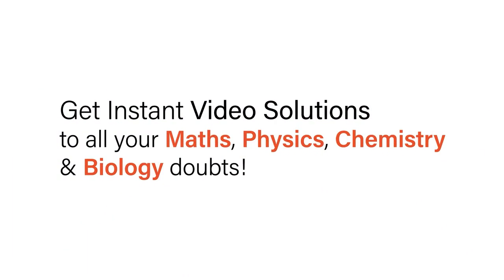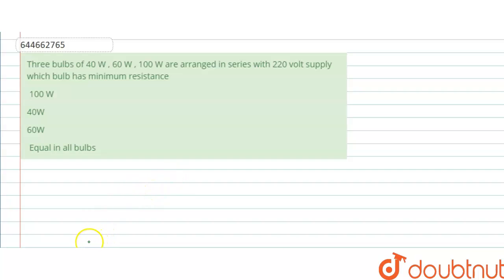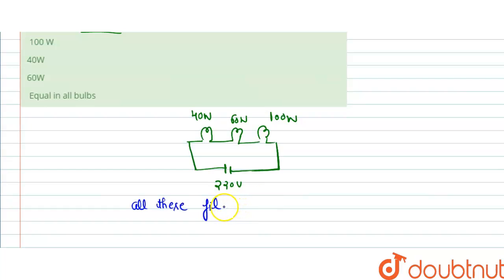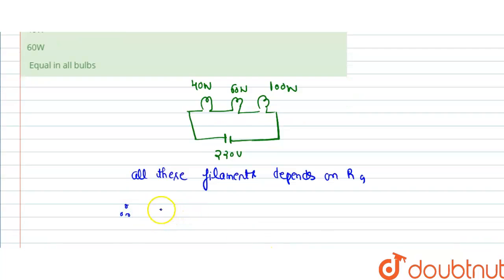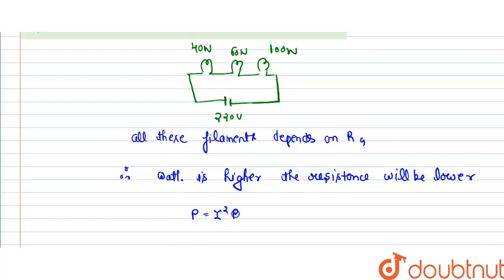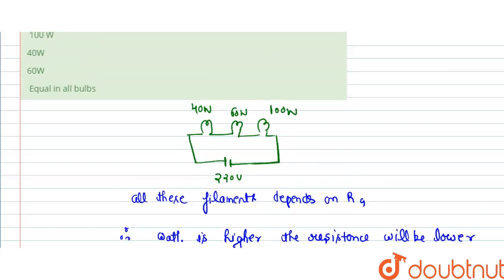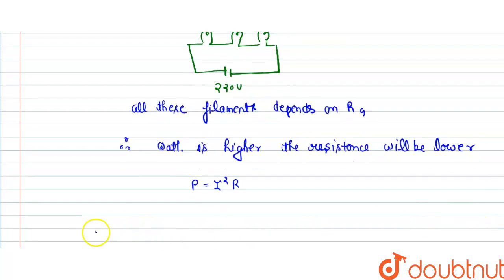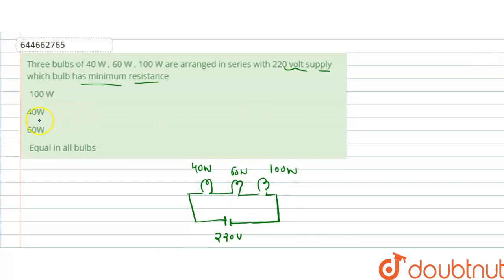Three bulbs of 40 W , 60 W , 100 W are arranged in series with 220 volt supply which bulb has mi...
Three bulbs of 40 W , 60 W , 100 W are arranged in series with 220 volt supply which bulb has minimum resistance
Class: 12
Subject: PHYSICS
Chapter: CURRENT ELECTRICITY
Board:IIT JEE

👉 Have Any Query? Ask Us.